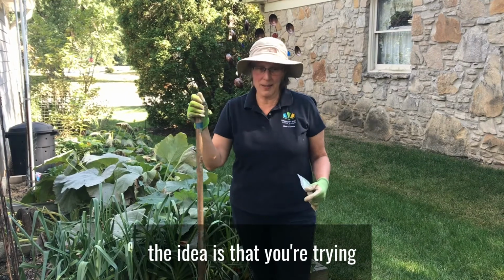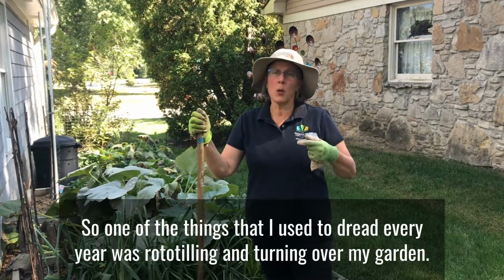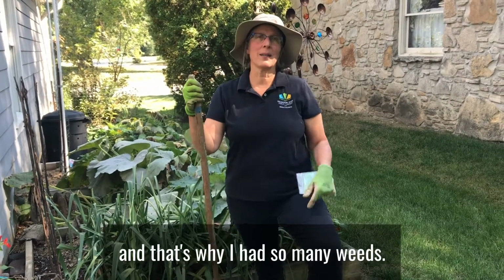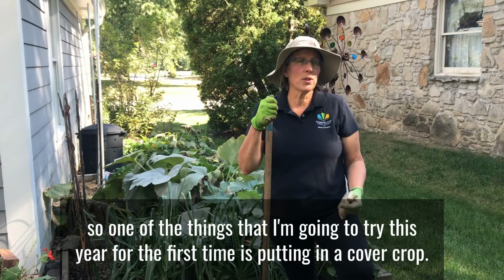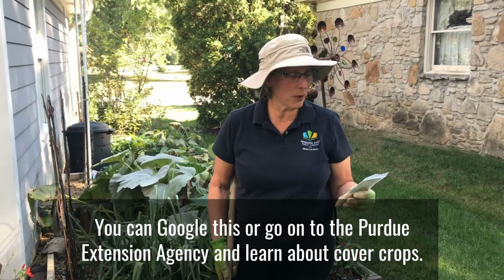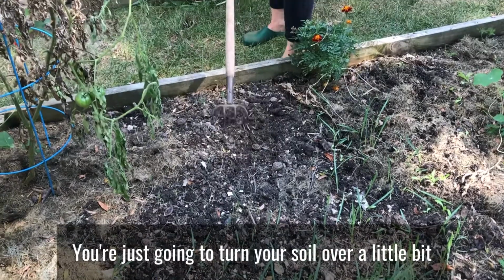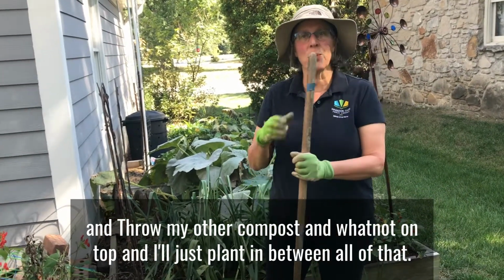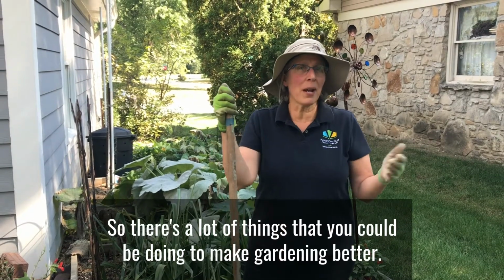Seed Library Series: Permaculture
Kathy joins us this week to talk about a sustainable way of gardening called Permaculture. She also reminds us to save our leaves for composting purposes.